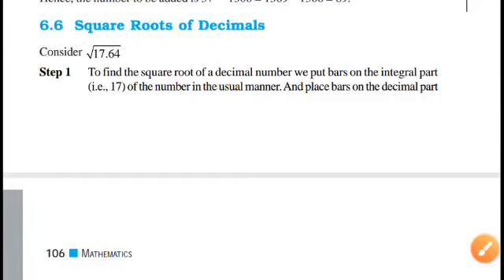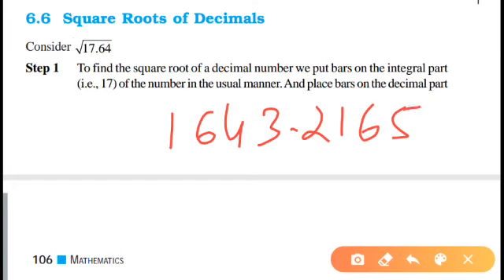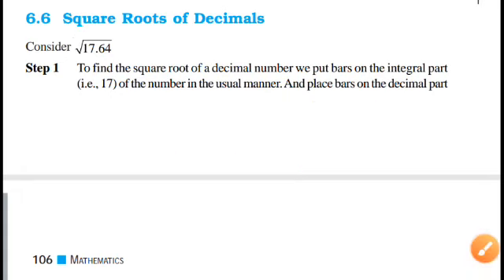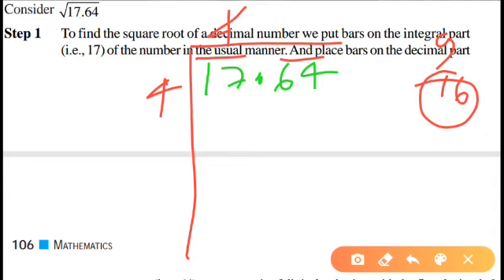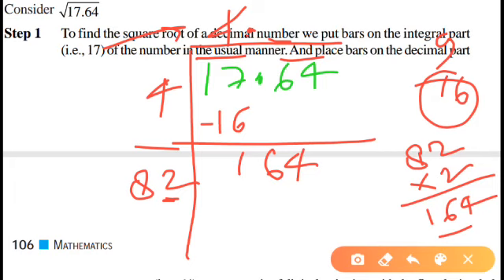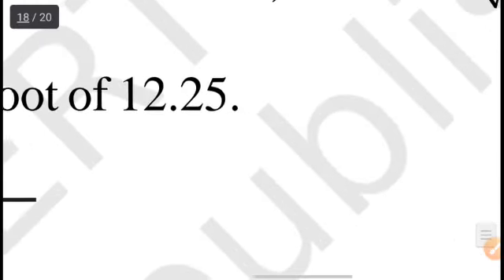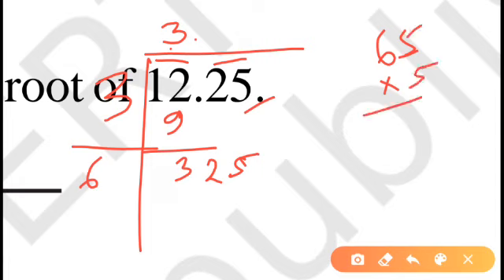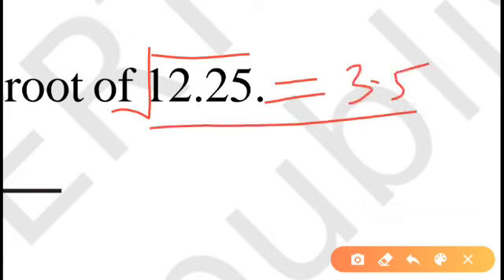Class 8 chapter 6( square and square roots)